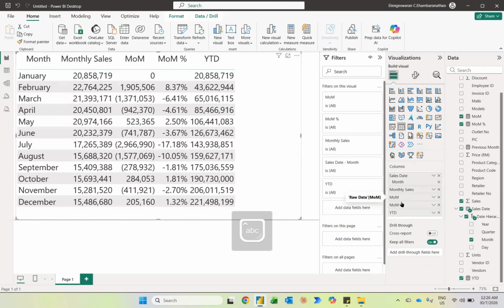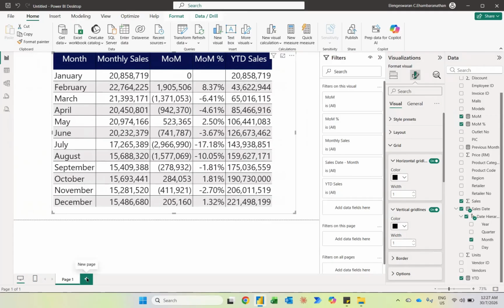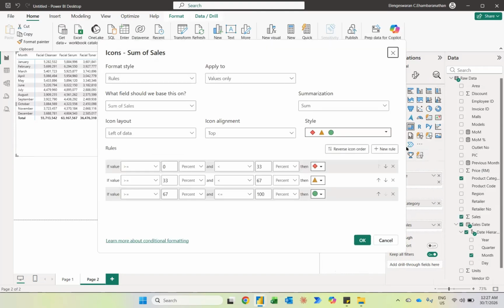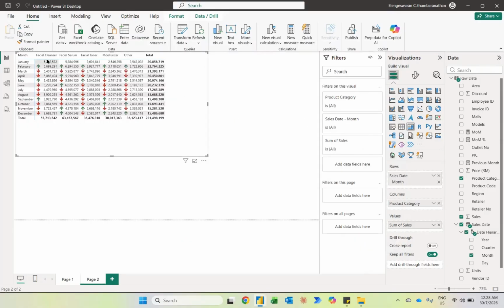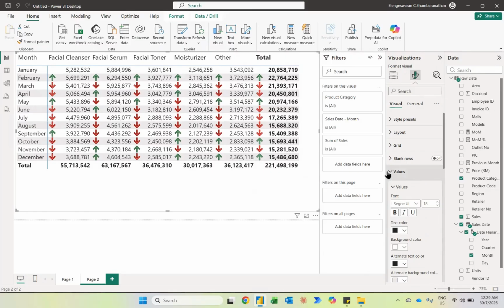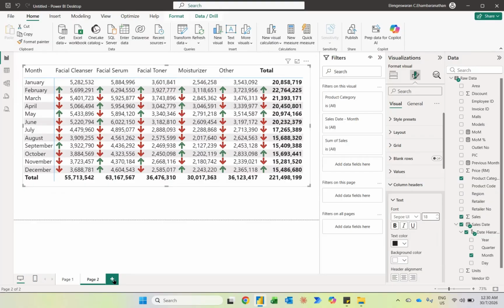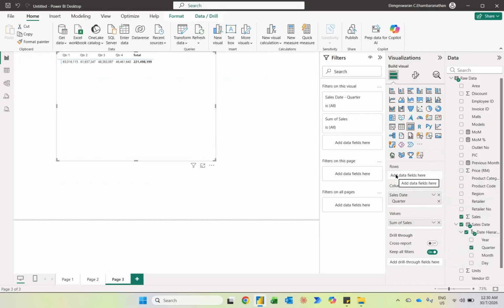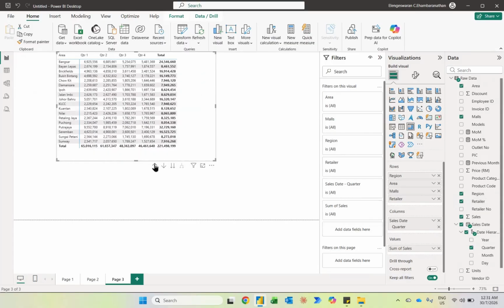💡𝗔𝗻𝗮𝗹𝗶𝘀𝗶𝘀 𝗝𝘂𝗮𝗹𝗮𝗻 via 𝗜𝗸𝗼𝗻 𝗡𝗮𝗶𝗸/𝗧𝘂𝗿𝘂𝗻 (𝗖𝗼𝗻𝗱𝗶𝘁𝗶𝗼𝗻𝗮𝗹 𝗙𝗼𝗿𝗺𝗮𝘁𝘁𝗶𝗻𝗴) | 🎯 𝗣𝗼𝘄𝗲𝗿 𝗕𝗜 (𝗕𝗮𝗵𝗮𝘀𝗮 𝗠𝗮𝗹𝗮𝘆𝘀𝗶𝗮) 𝗣𝗮𝗿𝘁 𝟯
Salam sejahtera & Selamat pagi,

Dalam video berdurasi 6 minit ini, saya berkongsi cara membina Matrix Visual dalam Power BI untuk menganalisis prestasi jualan bulanan mengikut kategori produk.

Kita akan menggunakan dataset Sales Tracking Spreadsheet yang mengandungi 18 columns data transaksi jualan dan menghasilkan laporan yang lebih interaktif dengan bantuan DAX Measures serta Conditional Formatting.

𝗟𝗮𝗽𝗼𝗿𝗮𝗻 𝘁𝘂𝗿𝘂𝘁 𝗺𝗲𝗺𝗮𝗽𝗮𝗿𝗸𝗮𝗻:
📅 Jualan bagi setiap bulan dari Januari hingga Disember
📊 Jumlah keseluruhan (Row Total & Column Total)
🟢 Ikon anak panah hijau bagi pertumbuhan jualan positif
🔴 Ikon anak panah merah bagi penurunan jualan berbanding bulan sebelumnya (Month-over-Month)

  • Dengan Conditional Formatting, perubahan prestasi jualan dapat dikenal pasti dengan lebih pantas tanpa perlu melihat setiap angka secara manual.

🎯 𝗔𝗽𝗮 𝘆𝗮𝗻𝗴 𝗮𝗻𝗱𝗮 𝗮𝗸𝗮𝗻 𝗯𝗲𝗹𝗮𝗷𝗮𝗿?
✅ Membina Matrix Visual di Power BI
✅ Menyusun kategori produk mengikut bulan
✅ Menggunakan DAX Measure untuk analisis Month-over-Month (MoM)
✅ Menambah Conditional Formatting menggunakan Icons
✅ Memaparkan anak panah hijau dan merah berdasarkan prestasi jualan
✅ Menjadikan laporan lebih profesional dan mudah difahami oleh pihak pengurusan

Sila rujuk video ini.

Sekiranya anda ada apa-apa soalan, sila tanya dalam ruangan